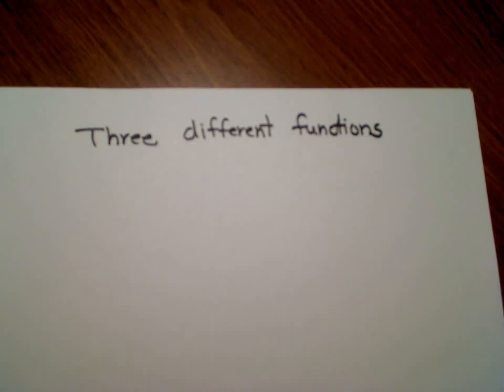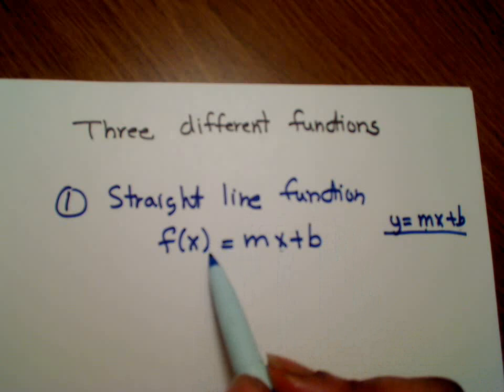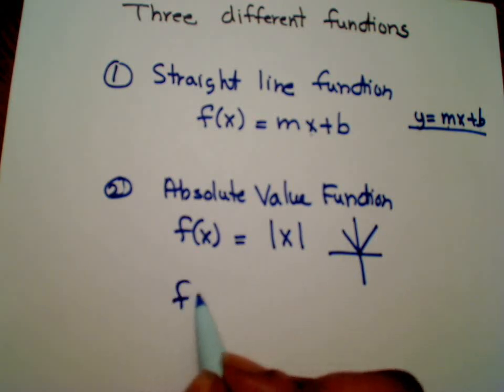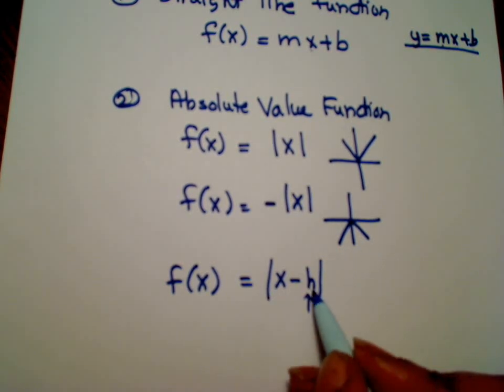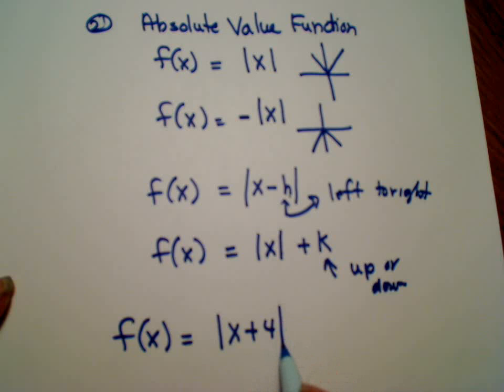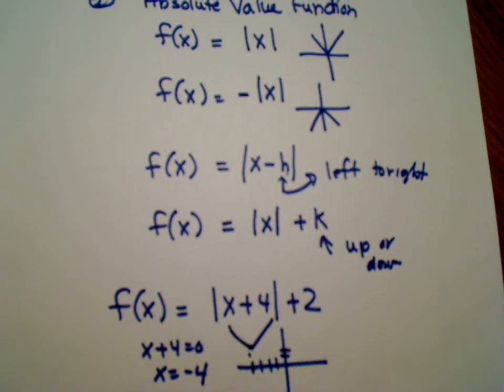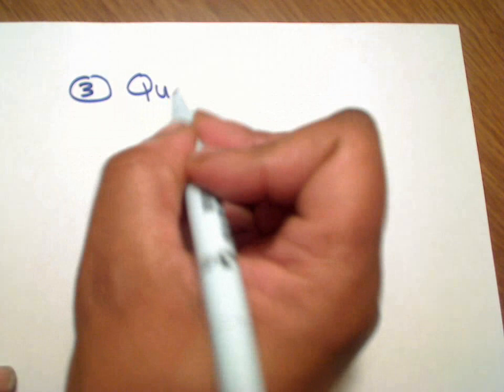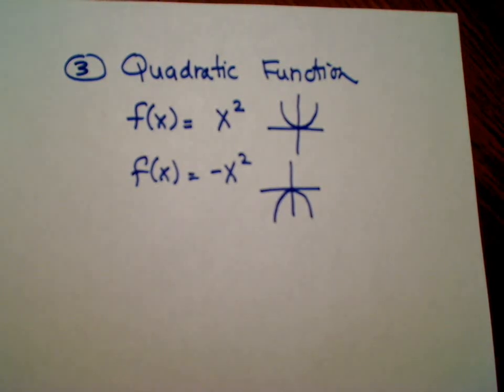Section 11.1 Three different types of Functions